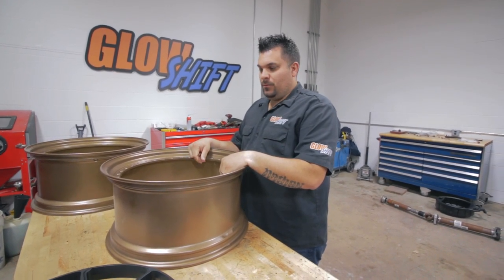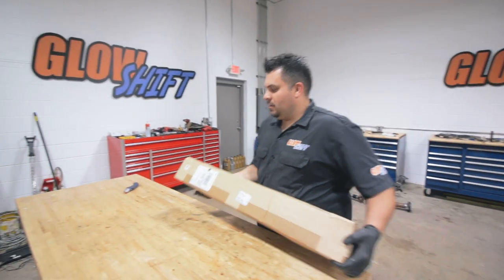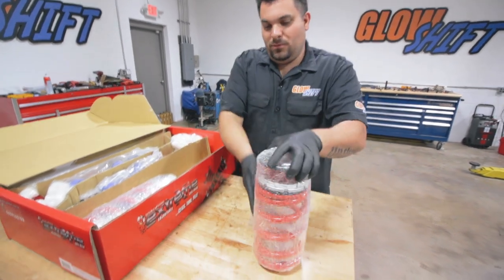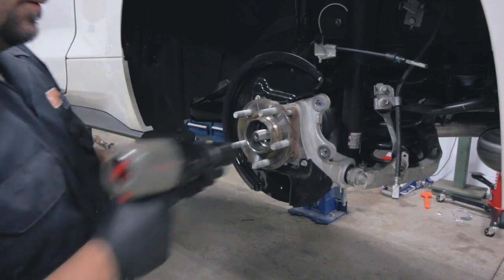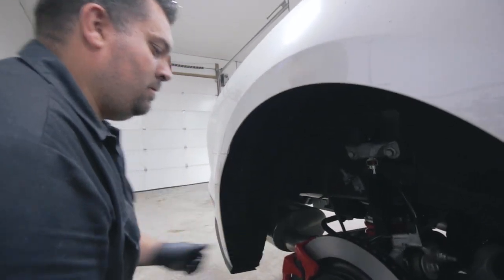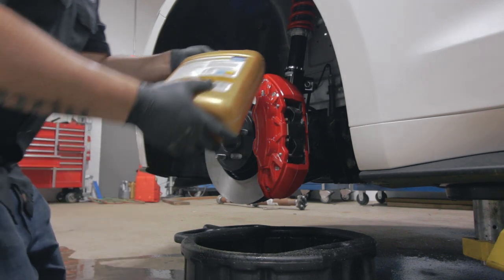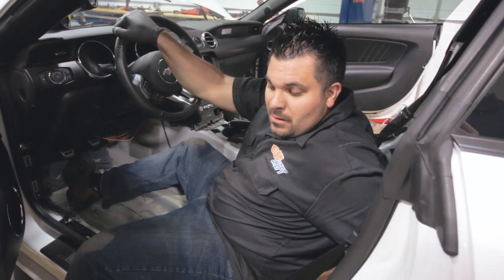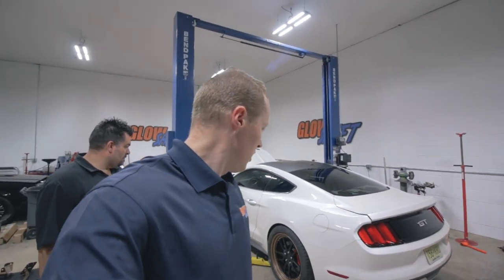GlowShift | Ep. 7 - Slammed! The Mustang Gets New Pedders Springs & Coil-Overs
In Episode 7 of our 2017 Ford Mustang S550 build series we're getting started putting the powder-coated pieces back onto the car. We're also tearing out the factory suspension and installing brand new Pedders springs and coil-overs and finally get it back on the ground.

GlowShift Gauges is world-renowned for providing exceptionally crafted and competitively priced automotive gauges with an extensive variety of styles and options. Over the years, GlowShift’s lineup of performance gauges and gauge pods has grown exponentially to include many of the most sought after gauges in the automotive market. GlowShift continues to earn customer respect and loyalty with our free technical support, same-day free shipping* on select orders, and our one-year limited warranty on all of our gauges and pillar gauge pods.